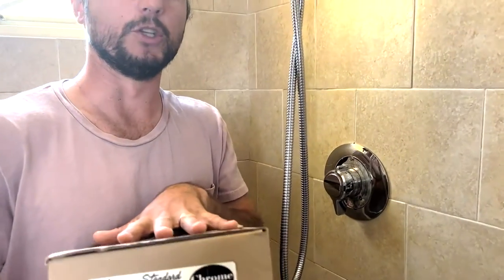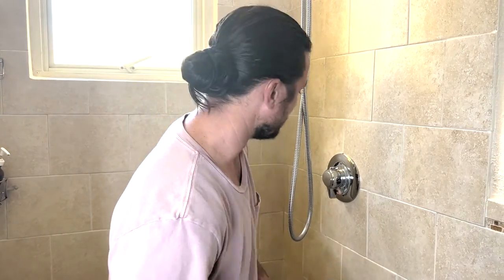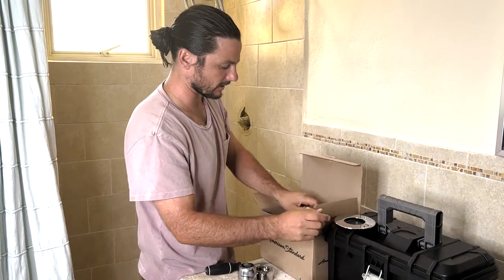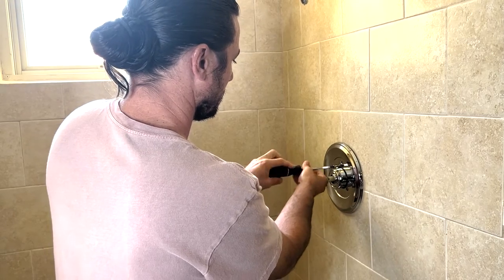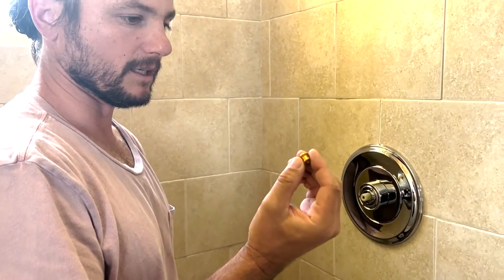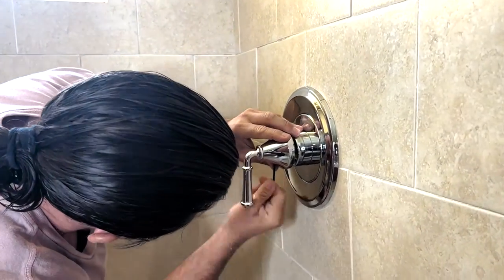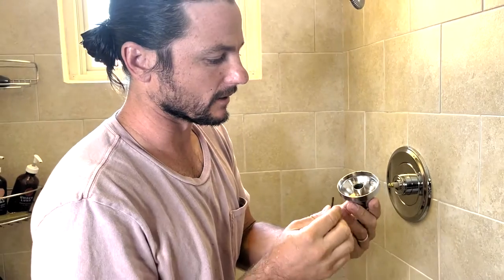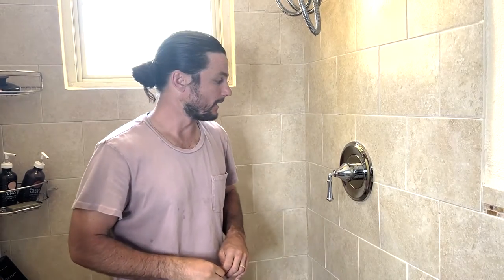How to Update Your Outdated American Standard Shower Trim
Does your shower have an older style trim that just looks out of place in your bathroom?

In this video, I'm going to show you how to update your old American Standard Shower trim to a brand new one! This is a quick way to give your shower a quick updated look and feel.

If you are interested in more budget-friendly tips on how to update your bathroom check out this blog

The Shower Head Amazon Store

Trim mentioned in video, American Standard TU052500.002 Delancey Valve Only Trim Kit with Pressure Balance Cartridge, Universal, Polished Chrome

The Shower Head Store is a participant in the Amazon Services LLC Associates Program, an affiliate advertising program designed to provide a means for sites to earn advertising fees by advertising and linking to Amazon.com.***"